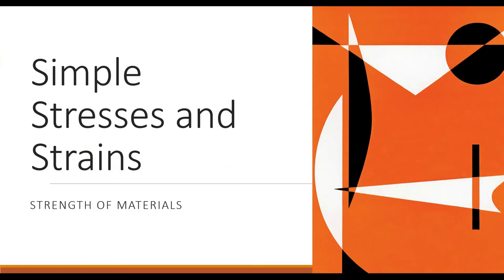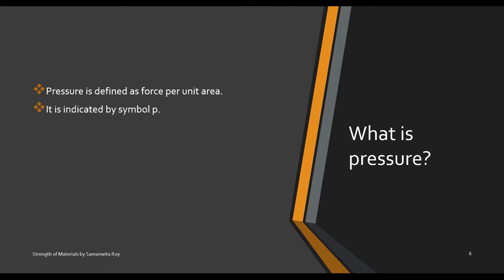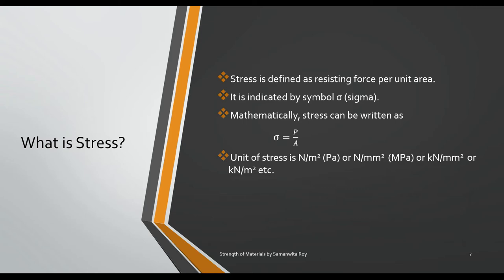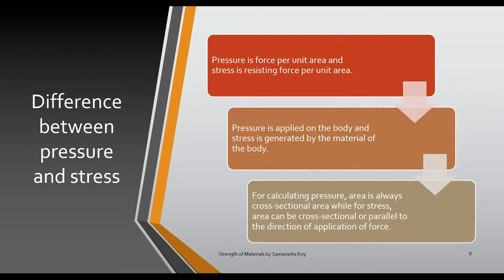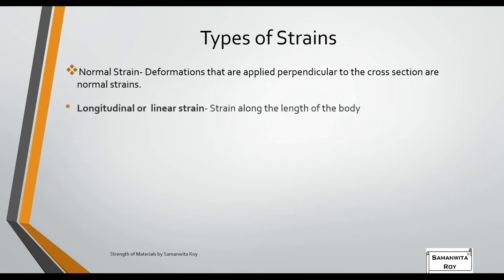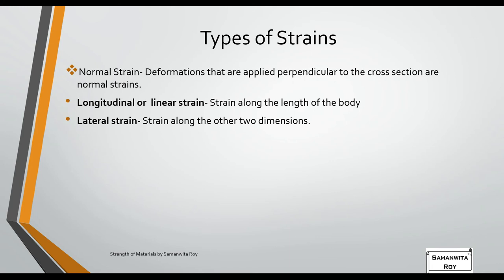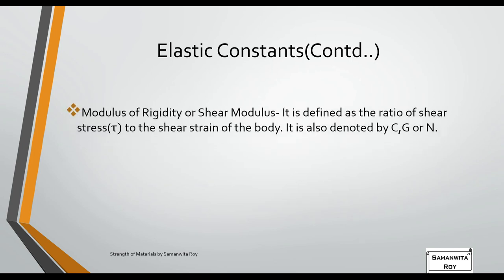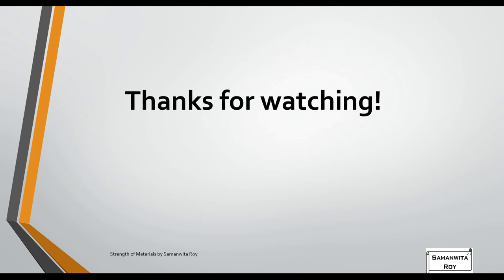Hooke's Law | Elastic Constants | Basic Concept | SOM Course | Simple Stresses and Strains | L-2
This video is the second lecture of Strength of Materials Course. It discusses about simple stresses and strains, it's types, Hooke's Law and elastic constants.